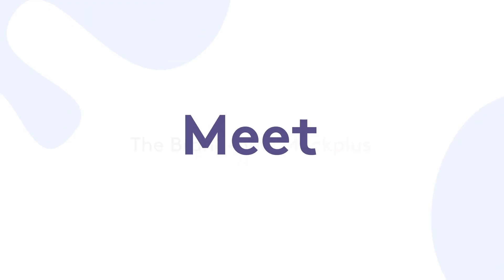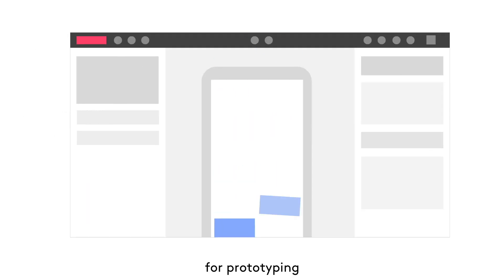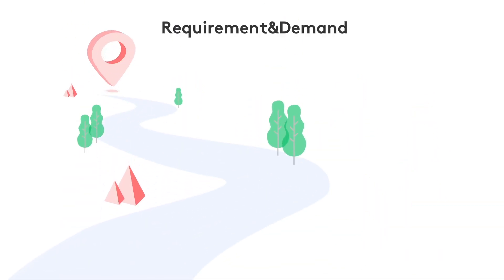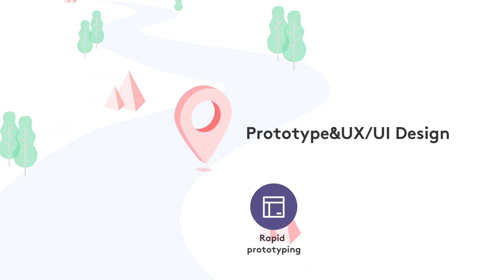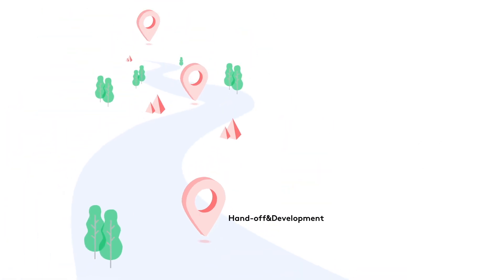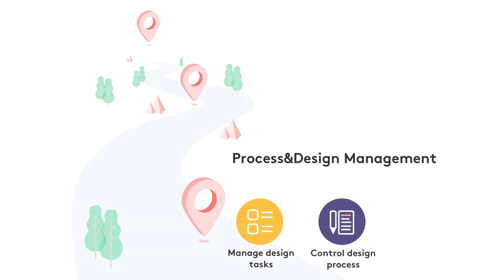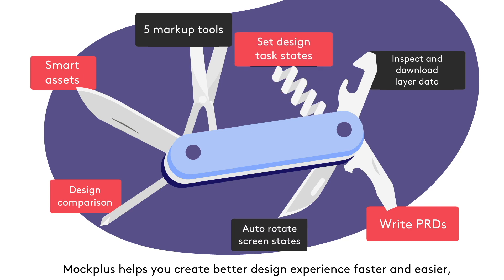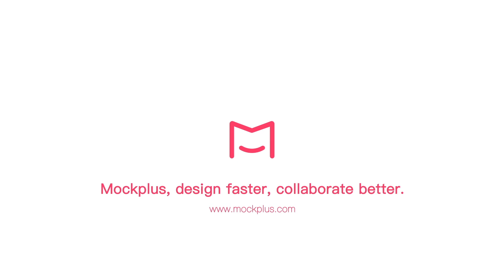Mockplus Cloud - Design faster. Collaborate better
Design faster, collaborate better with Mockplus. Check more details

Mockplus is the most robust all-in-one product platform for prototyping, collaboration, and design systems.

Mockplus iDoc is an all-in-one design collaboration & handoff tool for designers to collaborate and handoff a design to other designers, developers and product managers effortlessly. It helps connect the entire product design workflow. It facilitates handoff by taking designs from PS, Sketch, Adobe XD and exporting into a format that can generate code snippets, specs, and assets. This can be done pretty much automatically.

Main features:
• Export designs in one click from Sketch, XD, PS and Figma
• Generate accurate specs, assets, code snippets automatically
• Show design tasks and workflow in full-view storyboard
• Comment right on designs to give instant feedback
• Build hi-fi interactive prototypes with real design files
• Various comment styles.
• Manage history revision of specs.